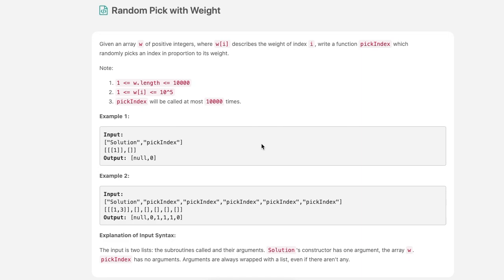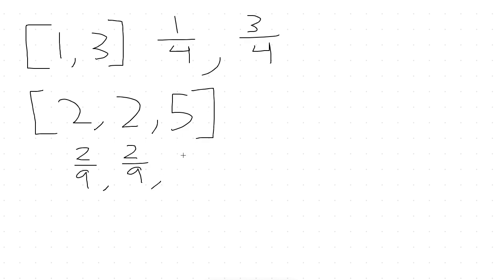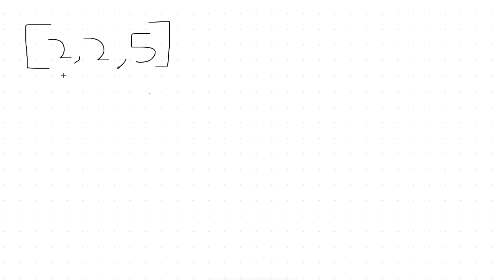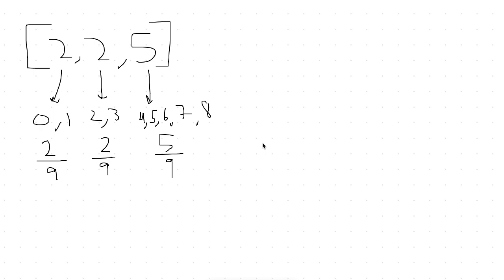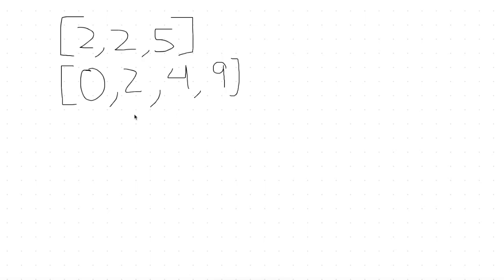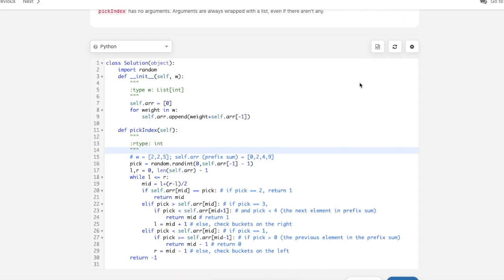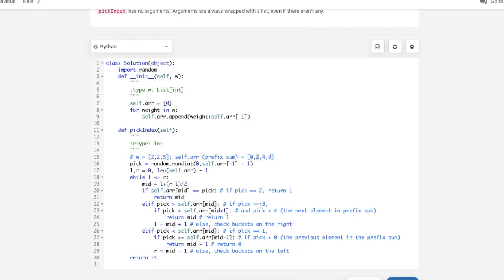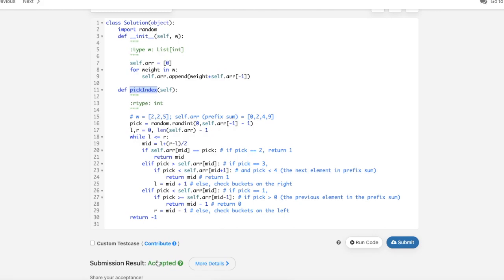Random Pick with Weight (Leetcode 528, Python)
Have any requests for questions you want solutions to? Leave them in the comment section below!